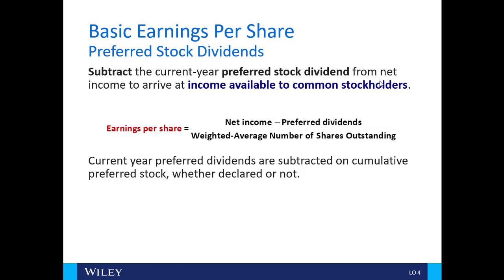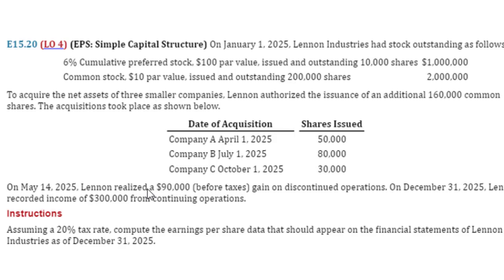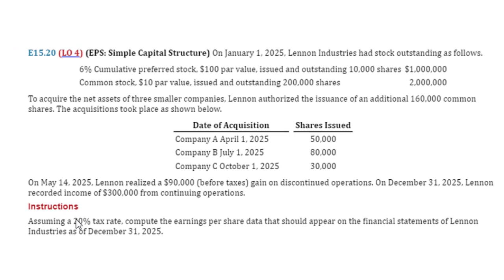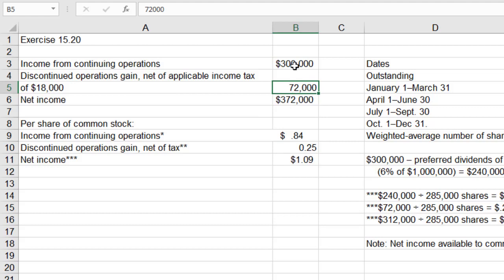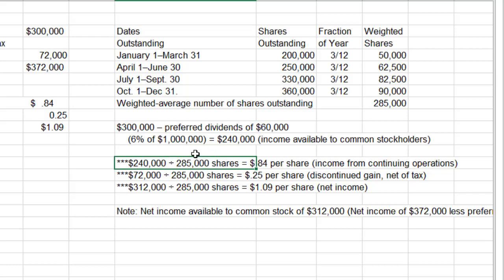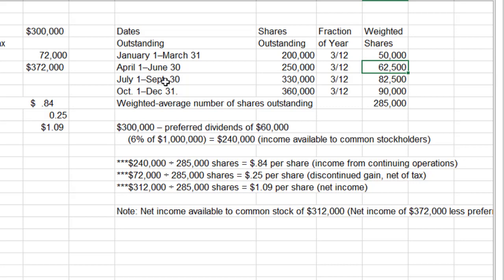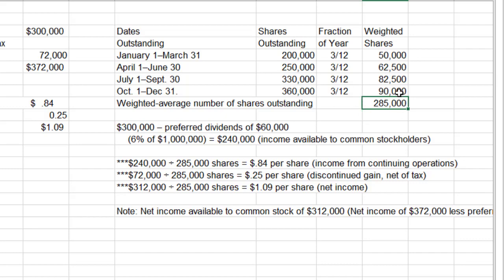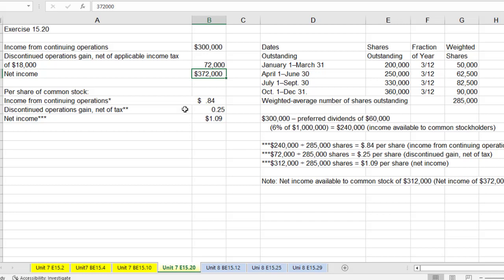301 Unit 7 BE15 10 and E15 20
301 Unit 7 BE15 10 and E15 20